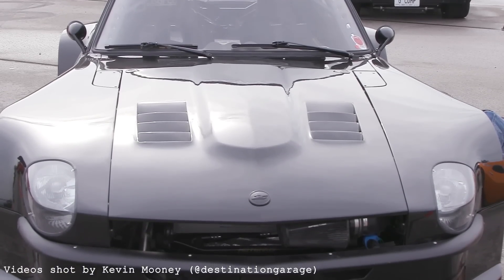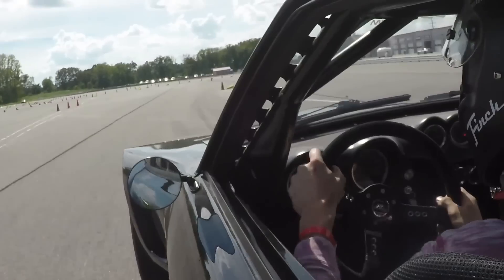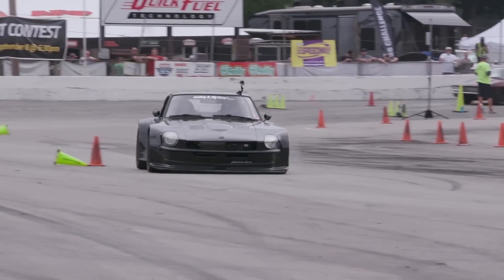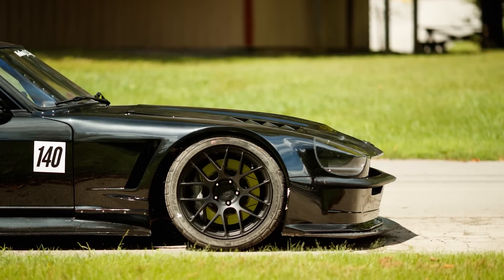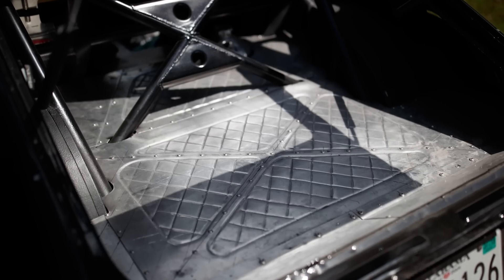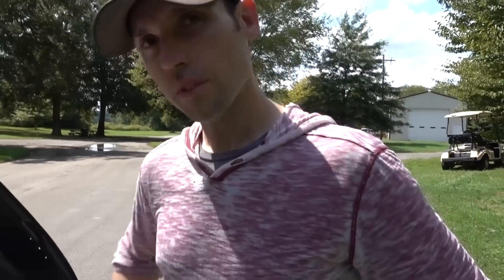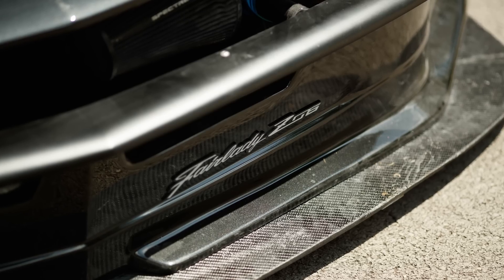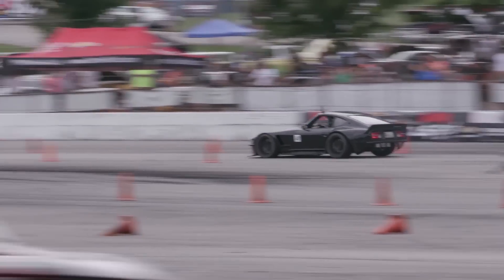Fairlady Z06: The V8 Datsun Reimagined